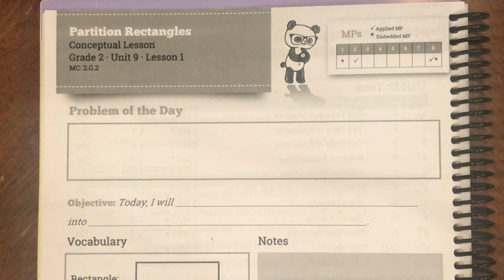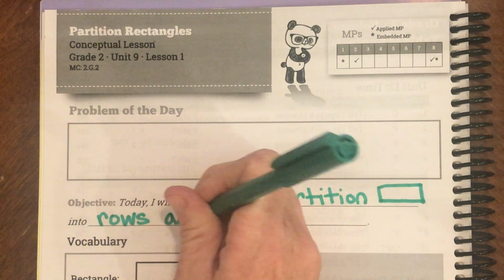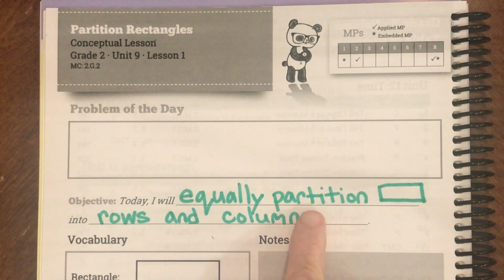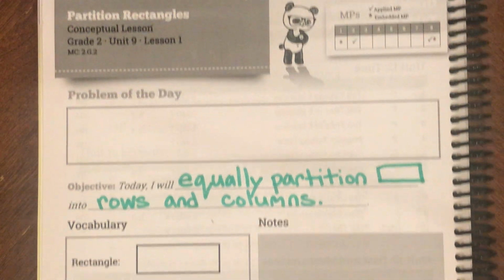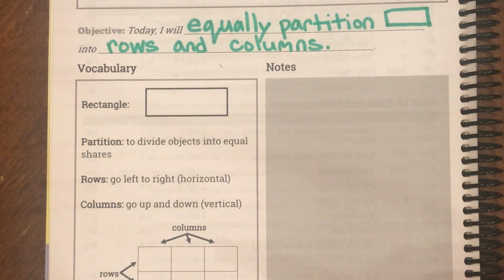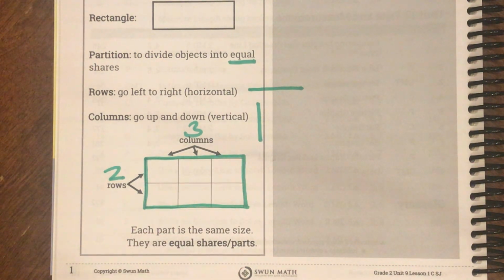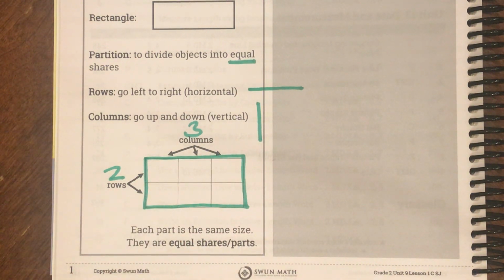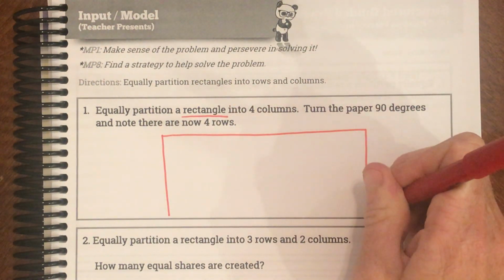2nd Grade 20/21 Lesson 9-1